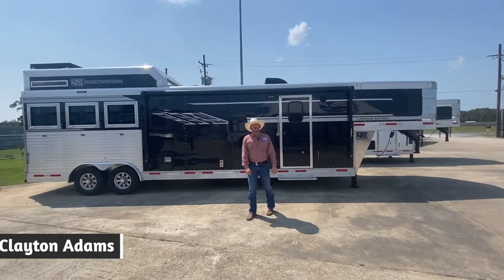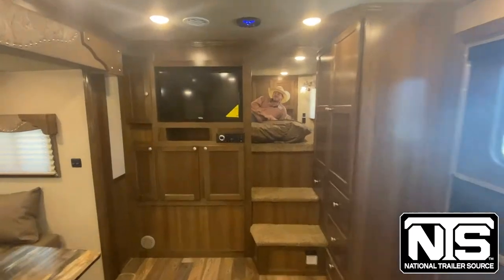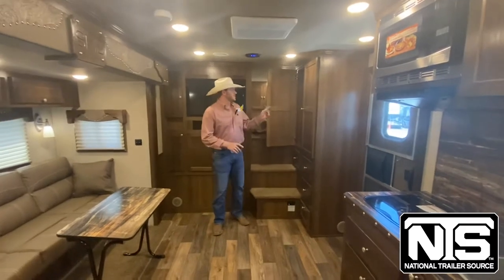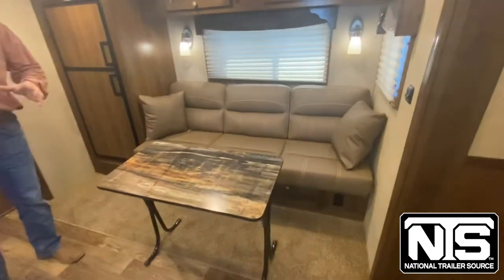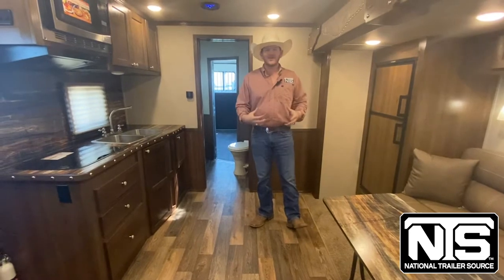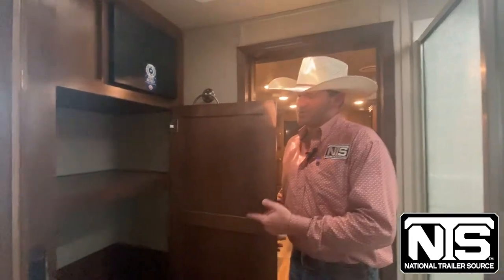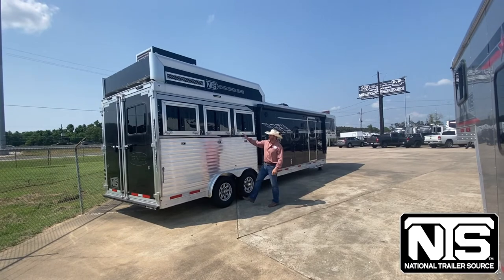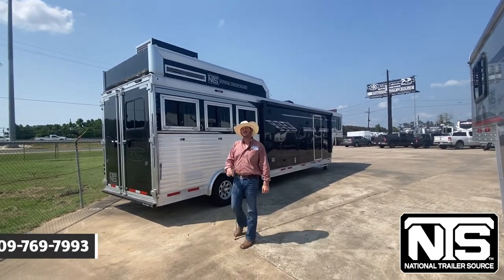SMC 3 Horse Trailer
We've got just the trailer for you! Take a look at this SMC 3 Horse!